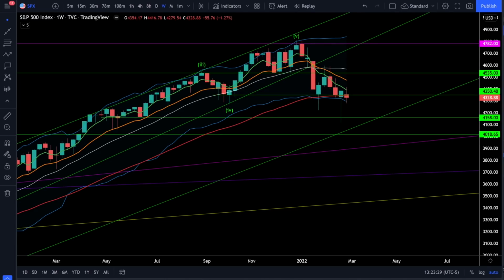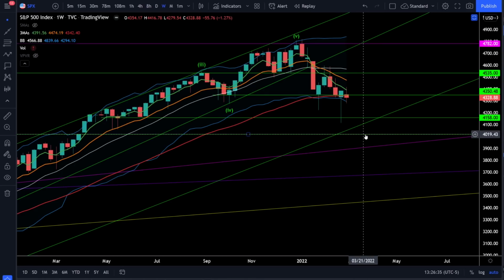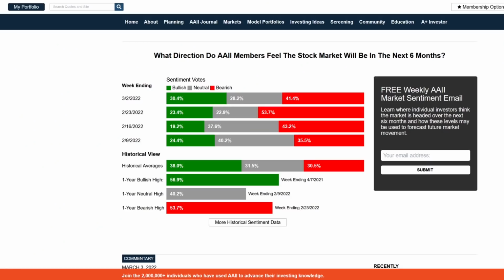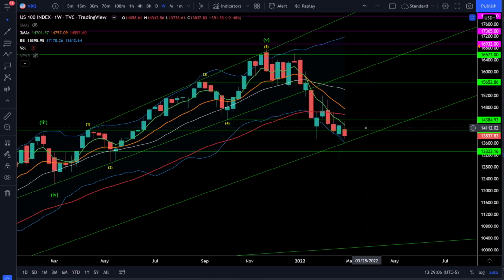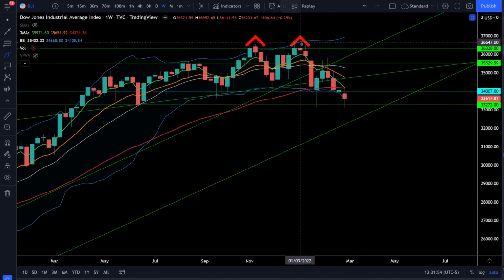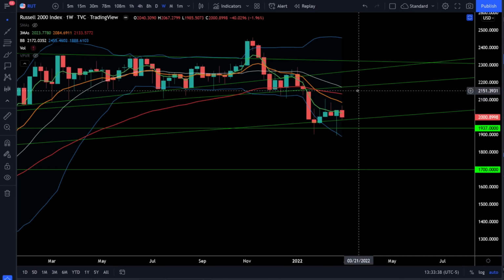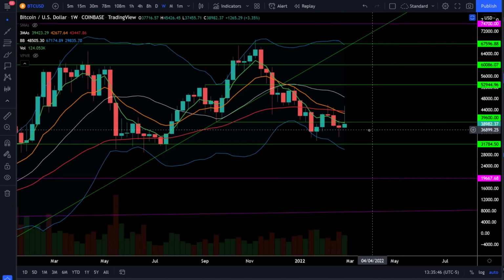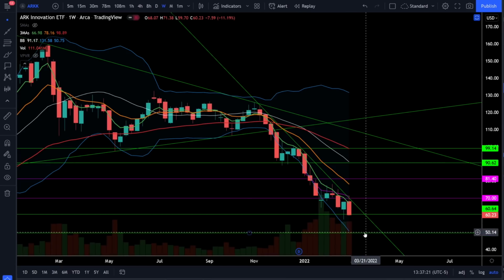Will March be BULL or BEAR? (SPX, NDX, DJI, RUT, VIX, BTC, ARKK)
[0:00] Intro
[0:18] S&P500/SPX
[3:23] Bear Bull Survey
[4:20] Nasdaq100/NDX
[6:11] Dow Jones/DJI
[7:22] Russell2000/RUT
[8:28] VIX
[9:40] Bitcoin/BTC
[10:30] ARK ETF/ARKK
[11:13] Conclusion

Will March be bull or bear? We are in strong downtrends and price action did close below some critical support levels. The bears are in full control so far, will they remain in control for March? Watch the price action at these critical levels and wait for bullish confirmation to get bullish. The trends are downward so respect the trend until the bulls can prove they are taking over control and we get the confirmation of the bullish breakout. Check out the analysis!

In this weekend update we will review weekly and monthly charts of the S&P500 (SPX), Nasdaq100 (NDX), Dow Jones Industrial (DJI), Russell2000 (RUT), and Bitcoin (BTC). We'll also look at the VIX and ARKK.